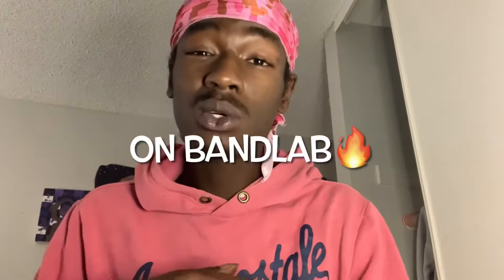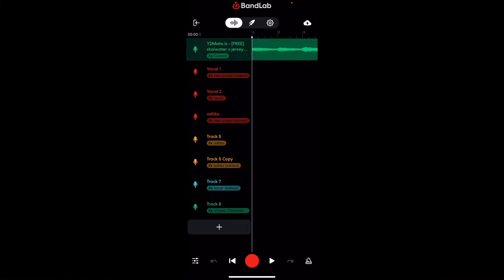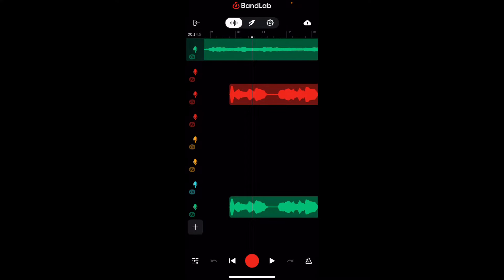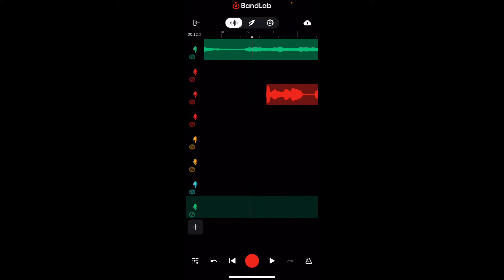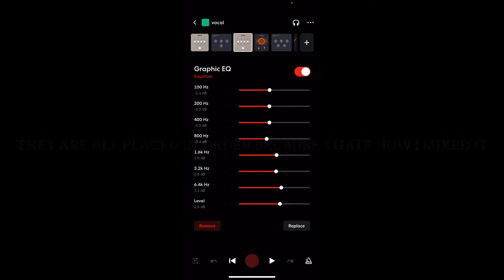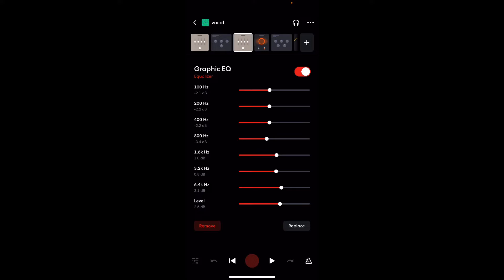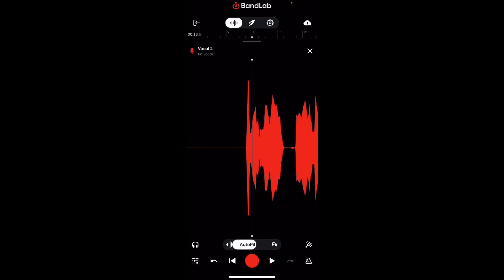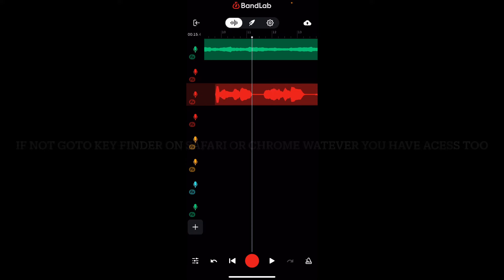How To Use Autotune On Bandlab Like a Professional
Make Sure Y’all Join The BOSQUADD 🔥

MY EQUIPMENT :

** Camera : Iphone XR 1080p 30Fps

All Donations Are Greatly Appreciate & Helps With Getting My Business Out There..💪🏾